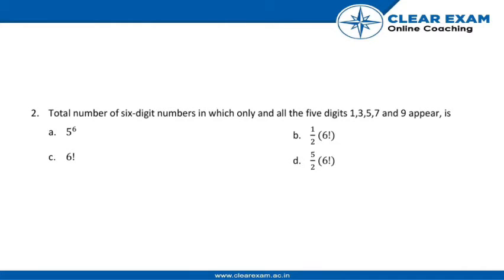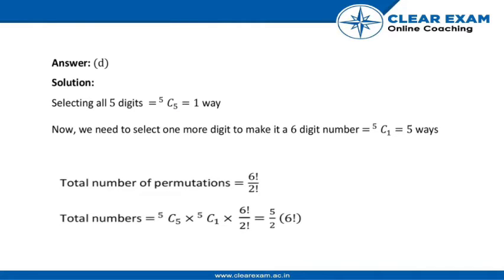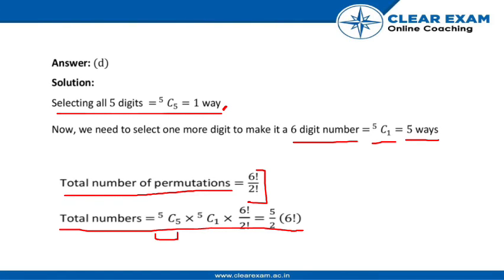JEE Mains Previous Year Paper 2020 | 7th January-Shift 1 | MATH | ClearExam | Question 1